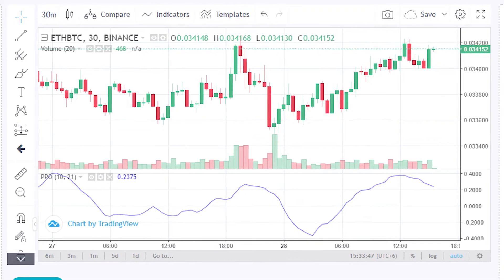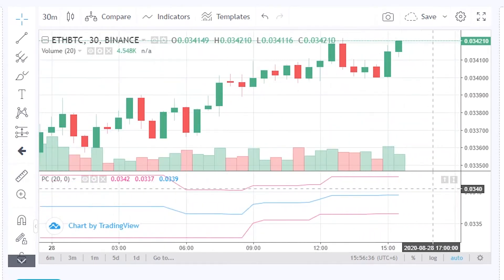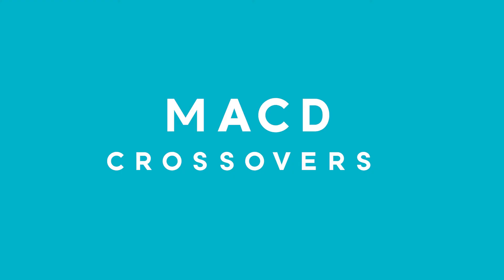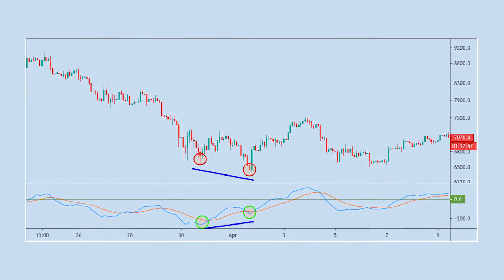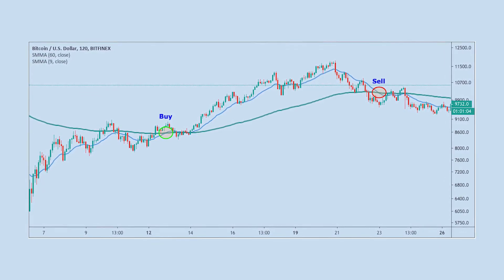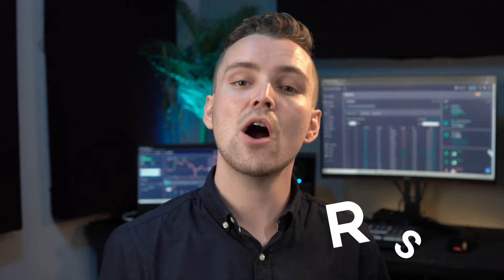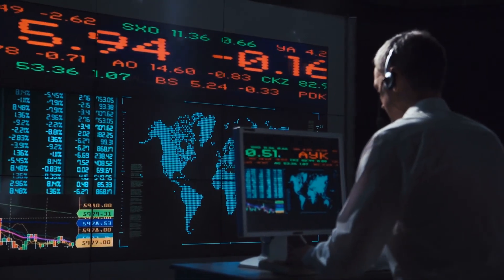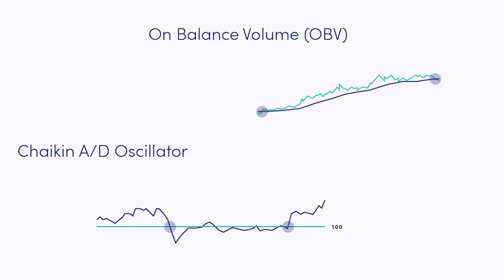5 Most used Technical Indicators for Trading - Cryptohopper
Technical indicators are used to scan the markets for buying opportunities. But which should you use? Here are the 5 most used technical indicators for trading crypto!

Watch Josh's weekly videos about trading and interesting cryptocurrency facts.

"Hi, this is Josh from Cryptohopper and today we’re going to talk about “The 5 Most Used Technical Indicators And How They Work”.
Technical analysis is an ancient practice in which traders around the globe try to anticipate the market by doing their own analysis. Frequently, analyses include and are carried out with both technical indicators as well as price action.
What are technical indicators and how do they influence the price?
Technical indicators are mathematical operations with the data that the price of an asset gives to us. These calculations are visualised in the chart, so the trader can easily get insights of the behaviour of the price.
The technical indicators can be classified in groups, according to which aspect of the price they analyze. These are volume, momentum, trend and volatility. Traders can combine indicators from different groups or focus on a specific one.
It is essential to know which indicators to choose. Selecting the right indicators will turns the odds in your favor.

The 5 most used technical indicators

Conclusion
Technical indicators are a great tool for traders. They display important information in the chart, so the trader can quickly get a good idea of which context he/she is trading in.
Creating strategies based totally or partially on indicators can provide you with good entry and exit points. Some traders even try automating this process to avoid certain issues that can sabotage our strategies like emotions and overtrading.
Automate your trading by using these strategies in Cryptohopper. Go to the strategy editor, select the indicators that we’ve discussed, hit save and enable it in your configuration.